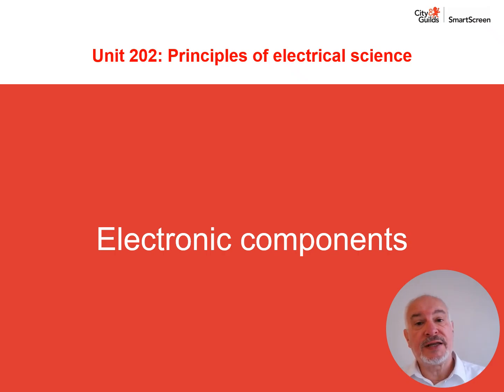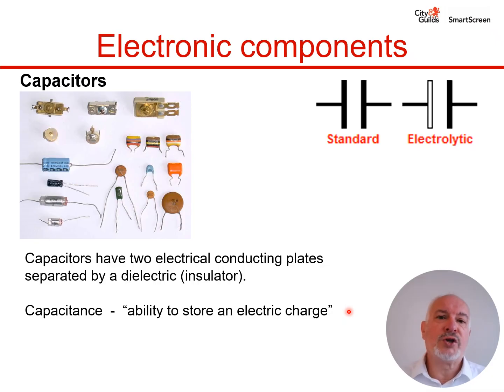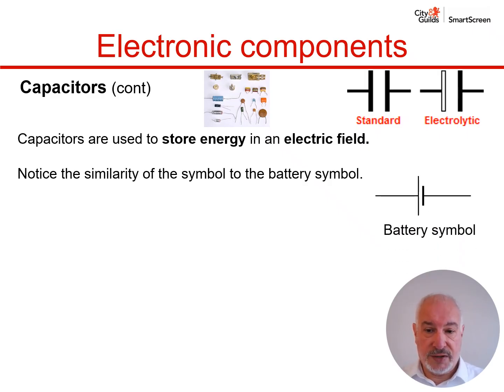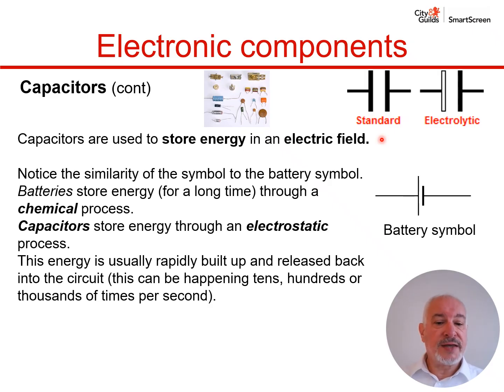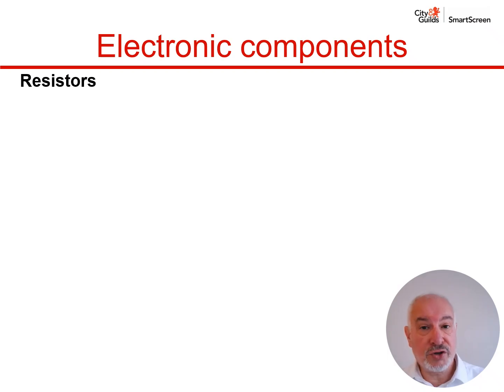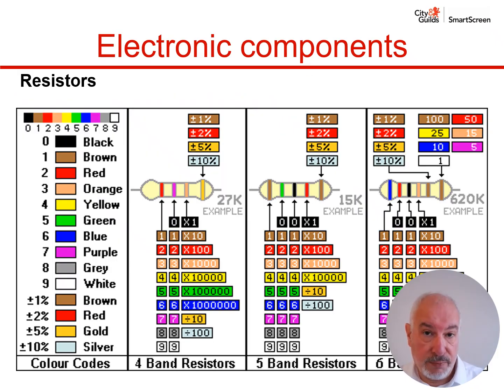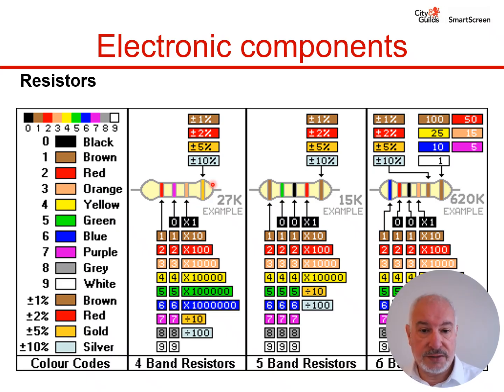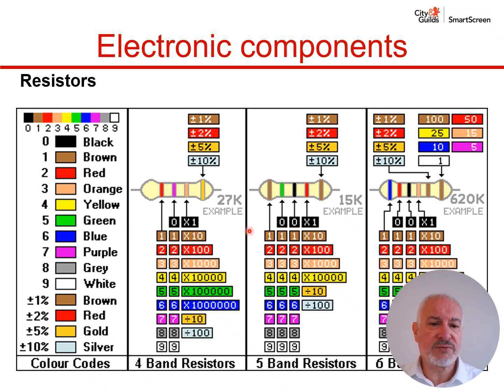Level 2 Electrical Installation (2365-02) – Electronic Components Explained | Unit 202 | Part 2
This Elec Training lesson covers Electronic Components as part of the Level 2 Electrical Installation (2365-02) course, Unit 202 Principles of Electrical Science.

In this video, we explain common electronic components used within electrical and electronic circuits, including their functions, symbols, and applications. This lesson forms part of the City & Guilds 2365-02 electrical science syllabus for trainee electricians and beginner learners.

Topics covered in this Unit 202 lesson include:

Electronic components
Circuit symbols
Capacitors
Batteries and power sources
Electrical science principles
Basic electronic theory

This video is part of the Elec Training electrical science series designed for anyone studying Level 2 Electrical Installation in the UK.

Elec Training is a UK electrical training provider delivering electrician courses, electrical theory training, NVQ pathways, and career support for aspiring electricians.